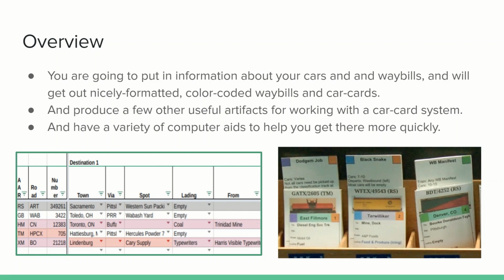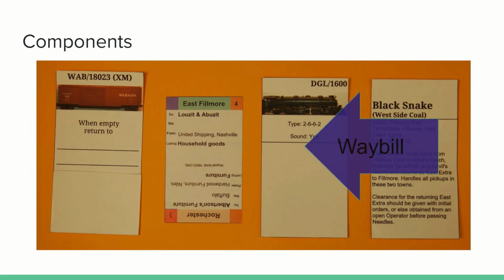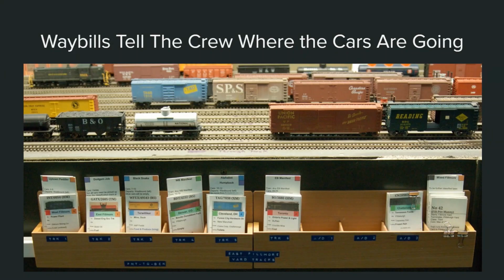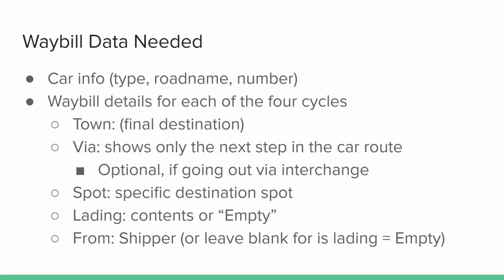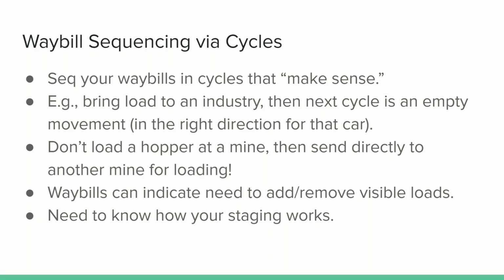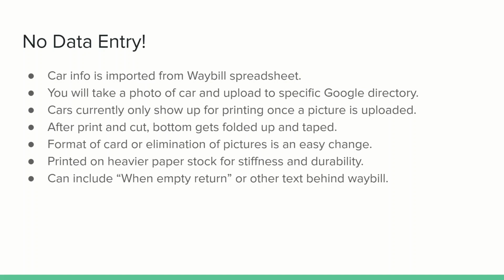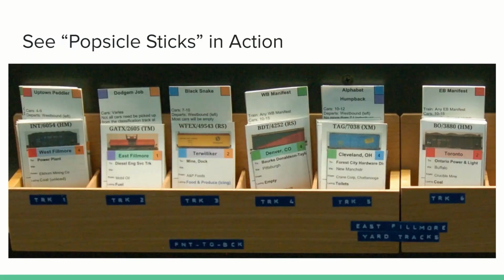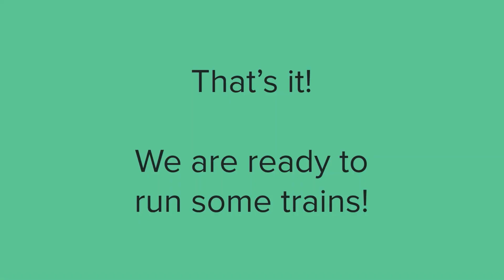Car cards and waybills - Part 1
This video describes a collection of time-saving Google tools that can be used to help generate good-looking, color-coded waybills, car cards, locomotive cards, train cards, and "popsicle sticks" for your layout operators.

Contents

0:00 Introduction
2:26 Prototype waybills vs model
4:21 Layout details
5:28 Why Google tools?
6:05 Components we'll create
8:57 Why this technology?
13:57 Can you use this?
15:06 Waybill features
22:02 Entry of waybill data
33:30 Printing waybills
35:28 Car cards
38:36 Yardmaster aids
44:49 Yardmaster aids in use
49:36 Locomotive cards
50:25 Train cards
51:07 Car cards in use